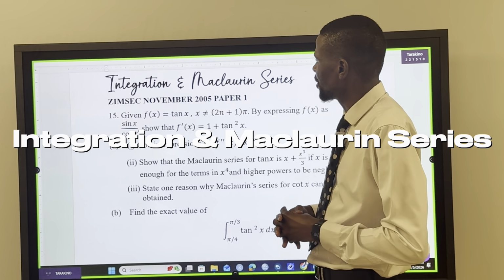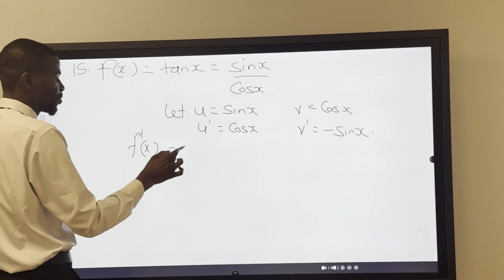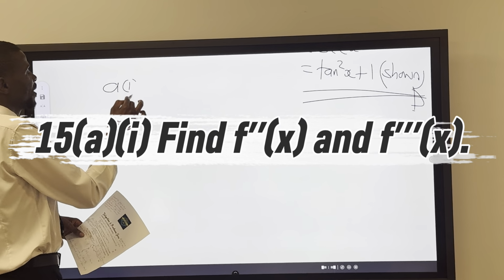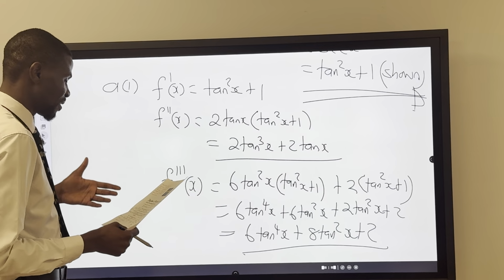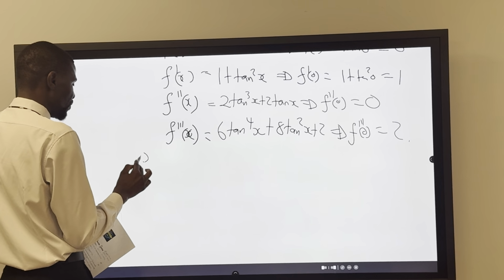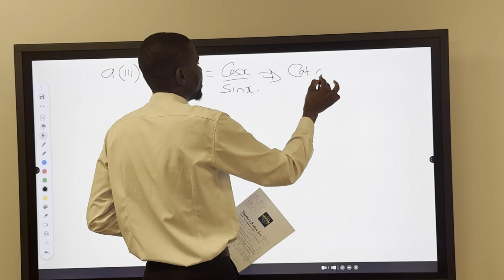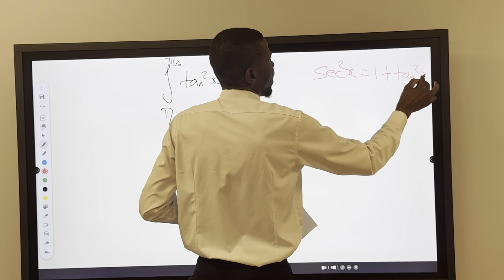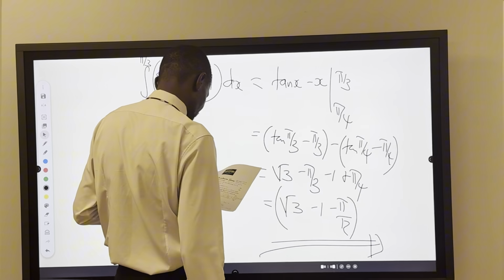Maclaurin Series and Integration. ZIMsEC November 2005 Paper 1